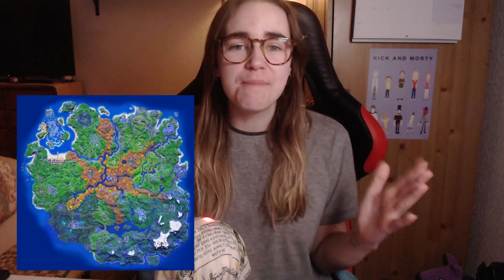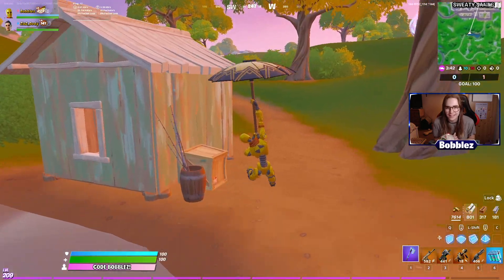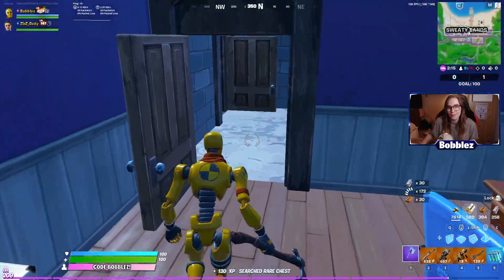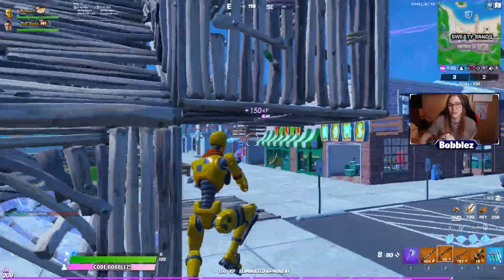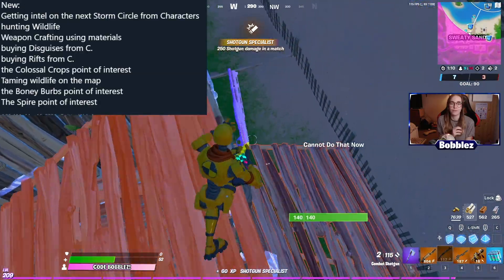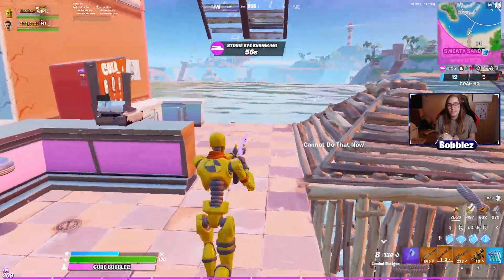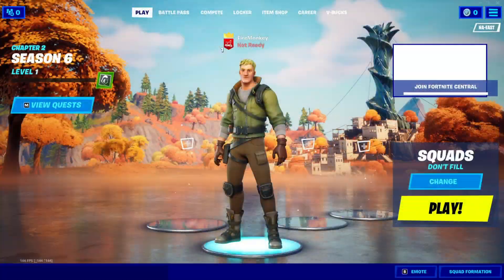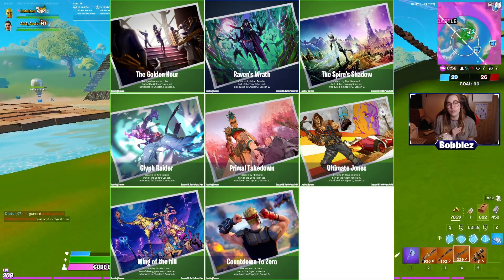*NEW* Fortnite S6 Update | NEW POI'S, PUMP, Hunting Wildlife, Bow & Arrow, Crafting Guns + SKINS!!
*  *NEW* Fortnite S6 Update | MAP CHANGES, PUMP, Hunting Wildlife, Bow & Arrow, Crafting Guns + SKINS!!  *

Topics in Today’s Video:
 -  Fortnite Season 6 Update and Patch Notes
 -  Fortnite Downtime
 -  Fortnite Pump
 -  Fortnite Map Changes
 -  Fortnite Loot Pool S6
 -  Fortnite Bow and Arrow
 -  Fortnite Hunting Wildlife
 -  Fortnite Tamable animals
 -  Fortnite Loading Screens
 -  Fortnite Season 6 BattlePass
 -  Fortnite ALL Season 6 Leaked Skin
 -  Fortnite S6 Starter Pack
 -  Fortnite S6 Bundles
 -  Fortnite Lara Croft
 -  Fortnite New Fish

Support me more:
► Discord | Ask in Comments and I’ll provide you a link to join

(They are not refundable, so make sure to only donate if you are certain you can)

CREDIT:
Forttory, ShiinaBR, FNBRHQ, Hypex, Locus7Yoshi,  iFireMonkey, Happy Power, Funee,  Skin Tracker, Merl, Tabor Hill, GavinK1ng, Sizzy, StormScar, SexyNutella, XTigerHyperX, PeQu

Huge shout out to the incredibly talented Mika for making my Profile Pic!